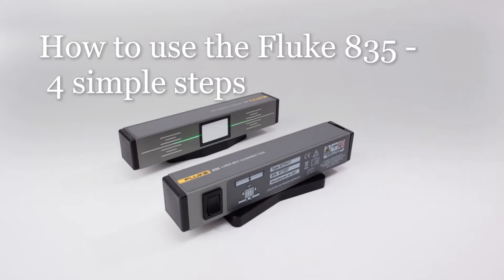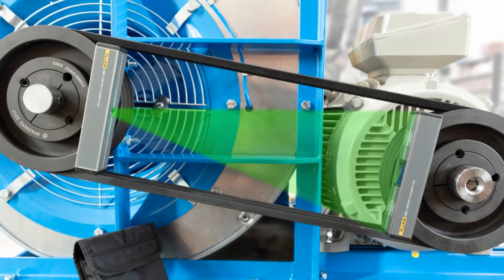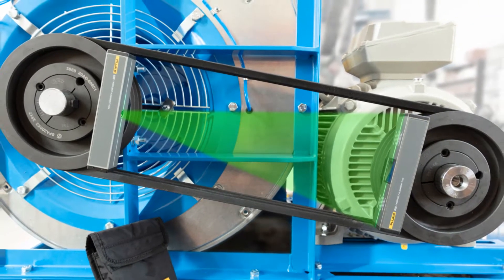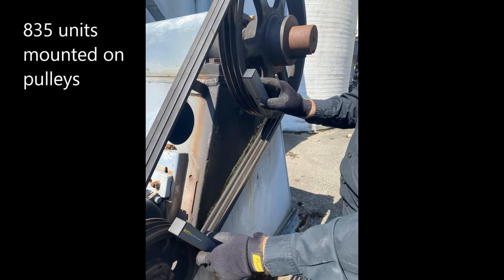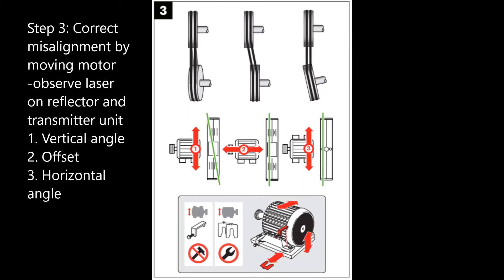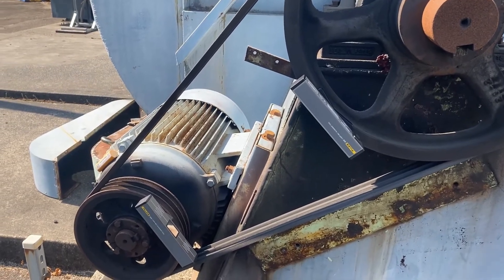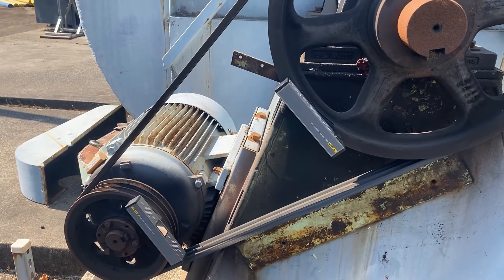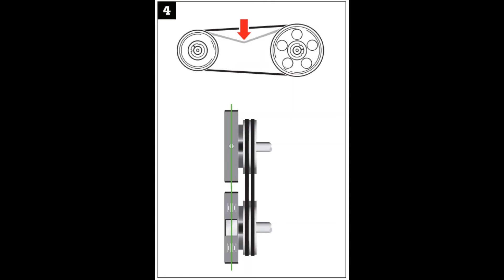Fluke 835: How-To in 4 Steps